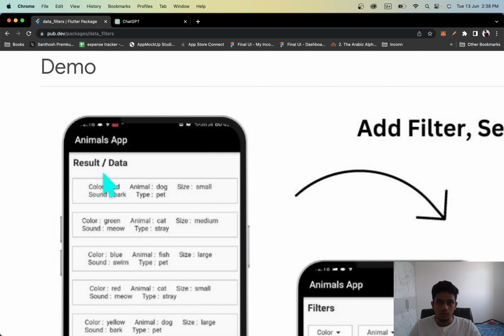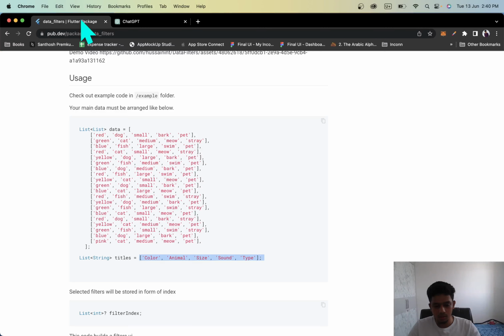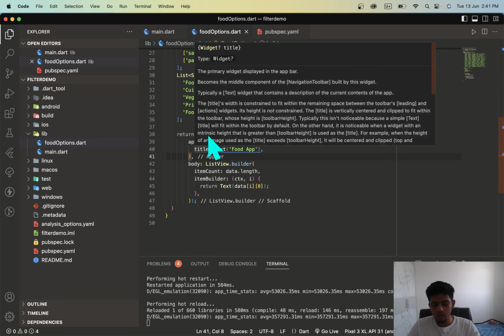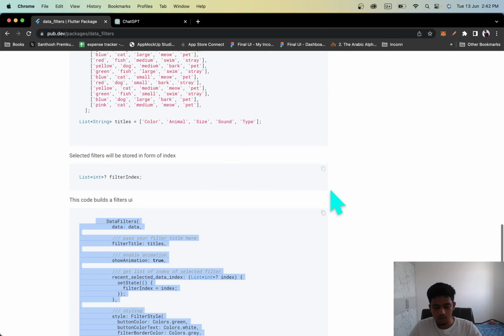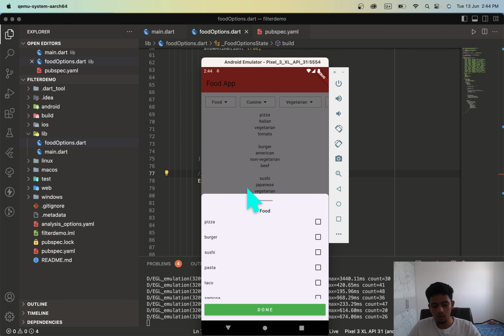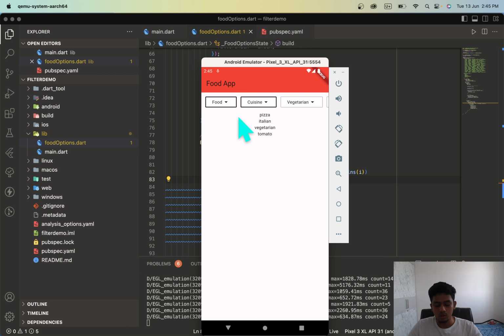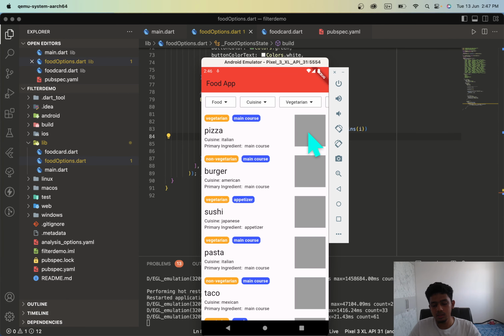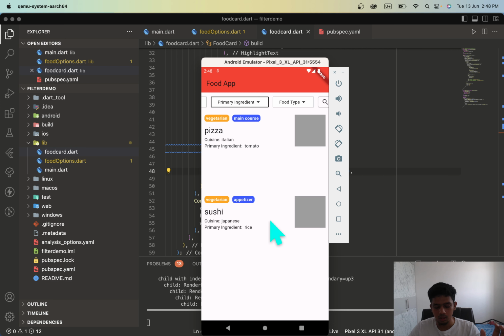🔴 How to add Filters to Flutter App || Convert front-end data into Filters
Are you looking to streamline filtering capabilities in your Flutter mobile app? Check out this exciting YouTube video introducing a package that effortlessly converts front-end data into powerful filters! With this Flutter package, you can enhance your app's user experience by enabling users to easily refine and sort data based on various criteria. Join us in this video to learn how to integrate this package into your Flutter project and unlock a new level of filtering efficiency. Don't miss out on this innovative solution that simplifies the filtering process for your mobile app development. Watch now and revolutionize your app's filtering capabilities with ease!